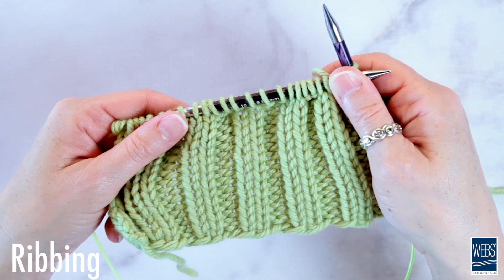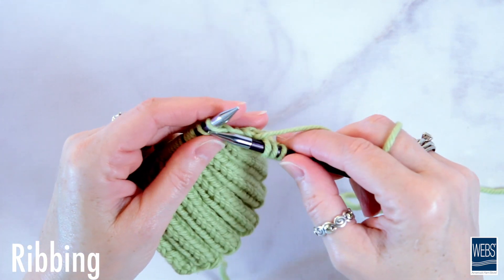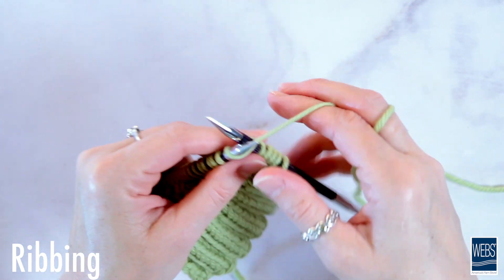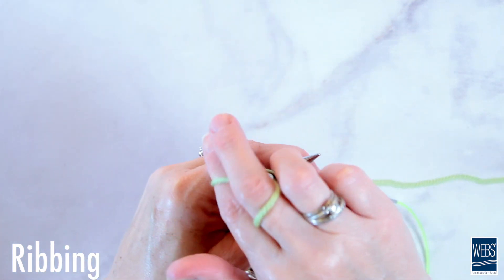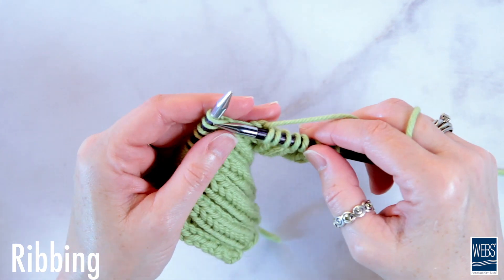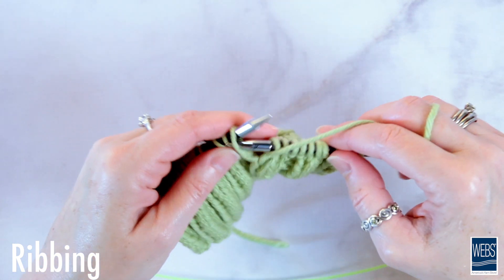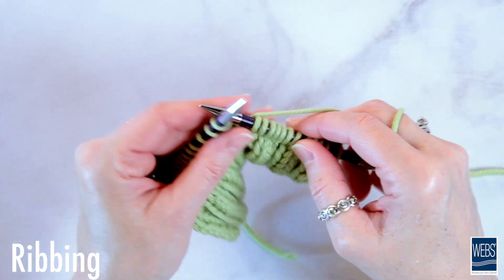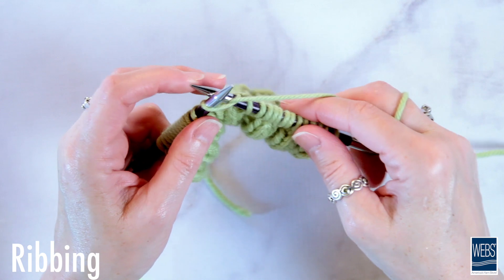WEBS Learn to Knit Kit - 2x2 Ribbing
In this video learn the basics of a 2x2 ribbing that will become the foundation of hats, cuff and scarves for many projects to come!

Shop knitting yarn, needles, patterns, and more at WEBS - America's Yarn Store